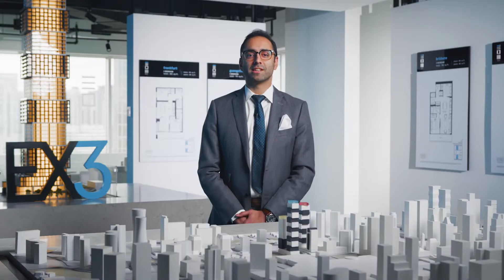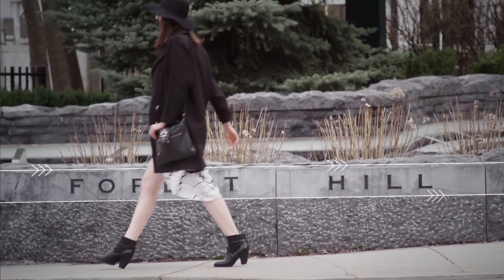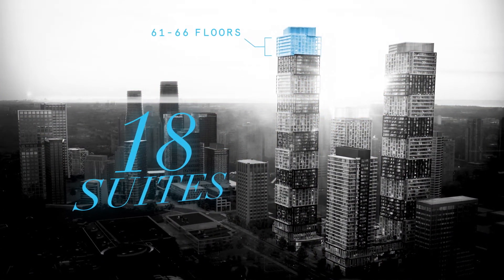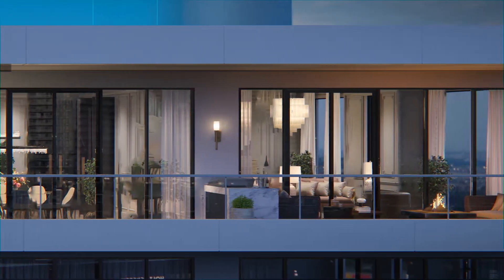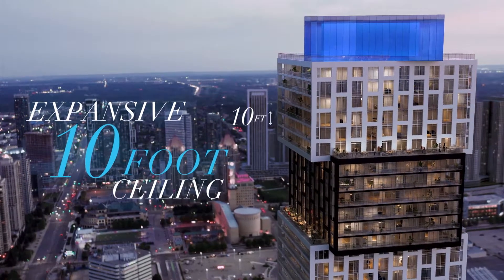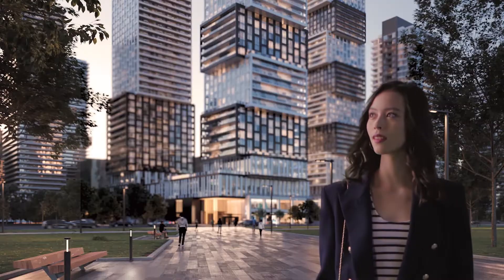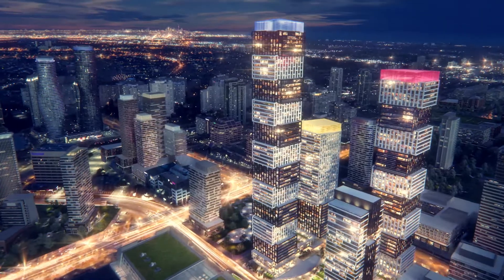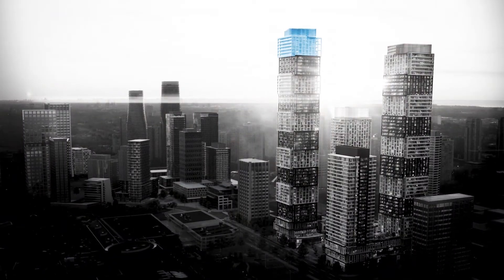Ex3 Legacy Collection Hero ****FIRST ACCESS****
THE YORKVILLE OF MISSISSAUGA